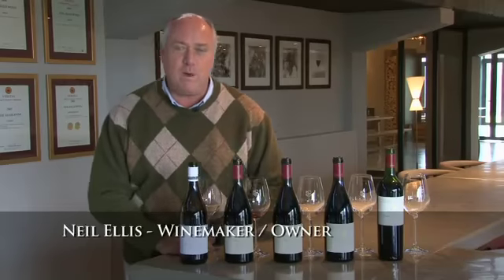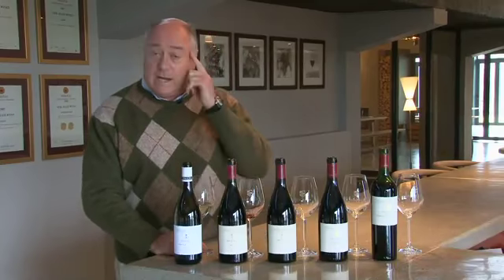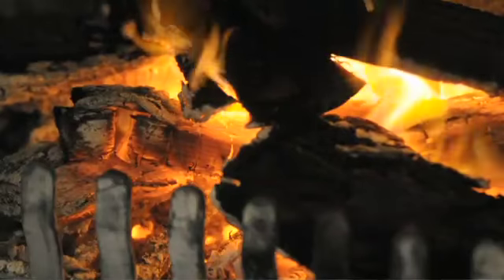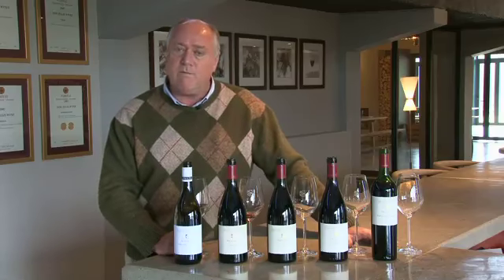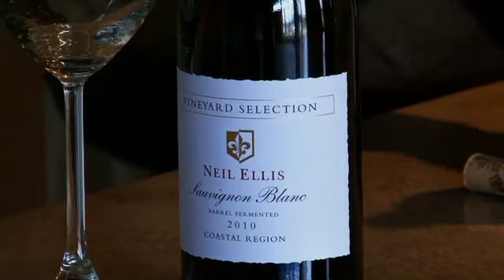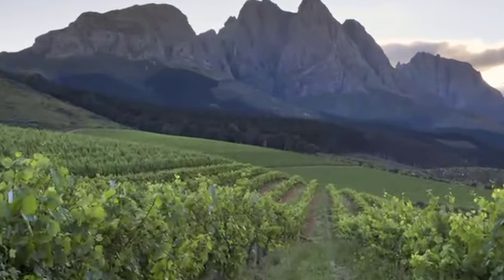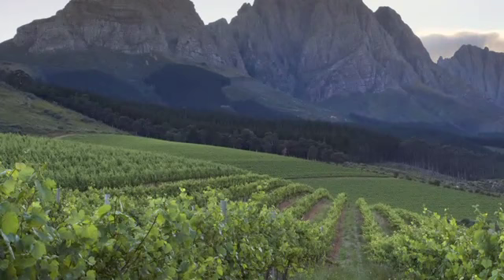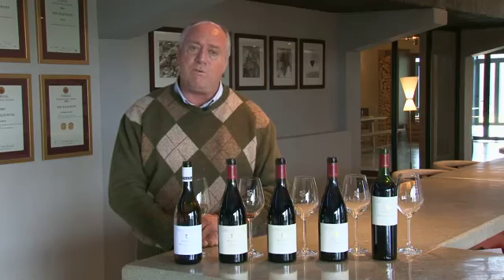Neil Ellis - 2010 Vineyard Selection Sauvignon Blanc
The Neil Ellis Vineyard Selection Range of wines represent the best of what the Neil Ellis team are capable of producing. The 2010 Vineyard Selection Sauvignon Blanc comes from one particular vineyard in the Jonkershoek Valley. The wines are predominantly barrel fermented but the oak is not allowed to overpower the wine...